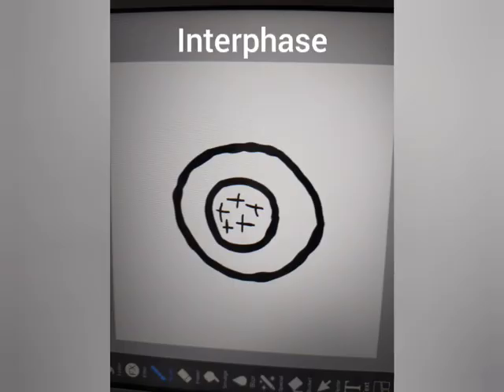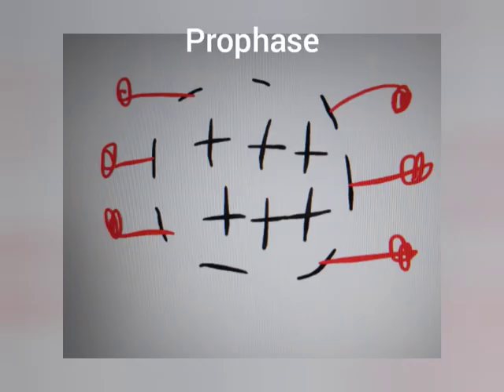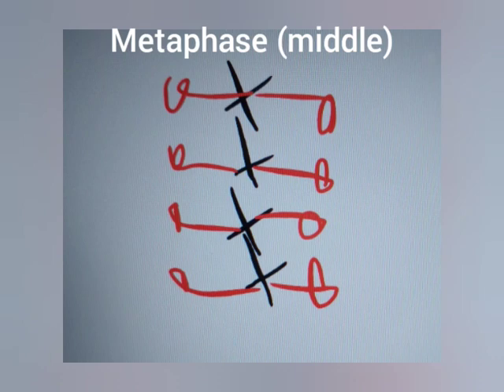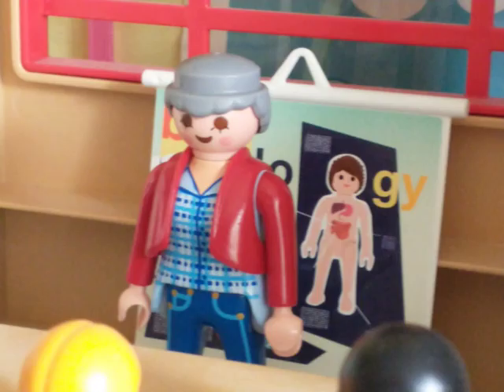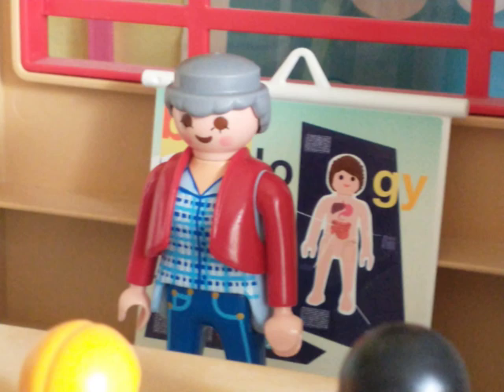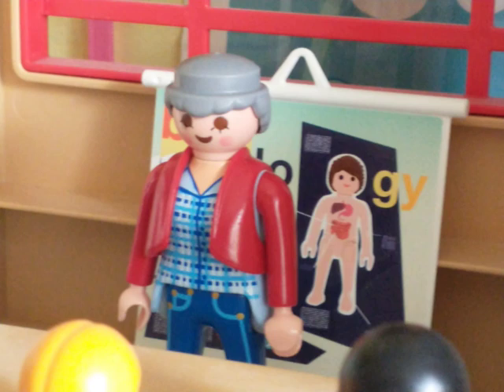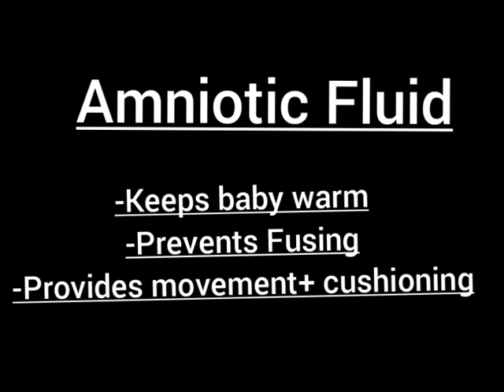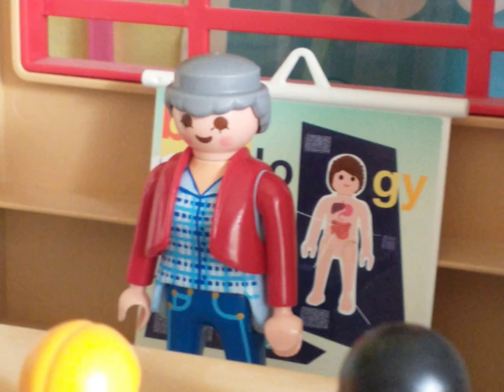Sci #1 Reproduction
This video, presented by Mrs. Antel, provides a comprehensive overview of biological reproduction and early human development. Here is a breakdown of the key topics covered:

Cellular Division:
Mitosis (0:41 - 3:45): A process occurring in somatic cells where one cell divides into two identical daughter cells. The stages covered include interphase, prophase, metaphase (middle), anaphase, telophase, and cytokinesis.
Meiosis (0:49 - 4:18): A specialized process for reproductive cells (gonads) that occurs twice, resulting in four genetically distinct cells (gametes) containing half the number of chromosomes.

Human Reproduction and Development:
Fertilization (4:19 - 6:01): The union of a sperm and an egg (each with 23 chromosomes) in the fallopian tube to form a zygote (46 chromosomes).
Early Stages (6:12 - 7:00): After 72 hours, the zygote divides into 16 cells, known as a morula. By days 8-9, it becomes a blastocyst, and on day 9, it is officially considered an embryo.
Developmental Milestones (7:00 - 8:18): Discussion of structures like the yolk sac (blood cell production), neural groove/tube (nervous system), and somites (ribs, backbone, and muscles). The placenta forms between days 15-21 to facilitate nutrient and waste exchange, protected by a blood barrier.

Protection and Growth:
Amniotic Fluid (8:19 - 9:03): Acts as a protective cushion, keeps the baby warm, prevents parts from fusing, and allows for movement.
Growth Stages (9:04 - 9:44): The video outlines size progression from the zygote stage to the end of the second trimester (27 weeks) and final delivery statistics (around 40 weeks, weighing 6-9 lbs and measuring 20-22 inches).